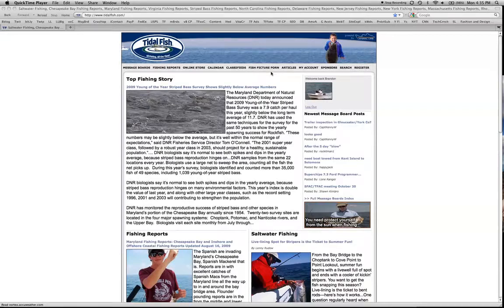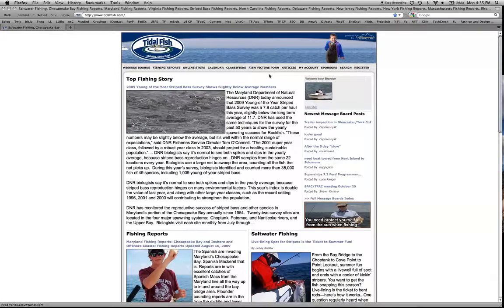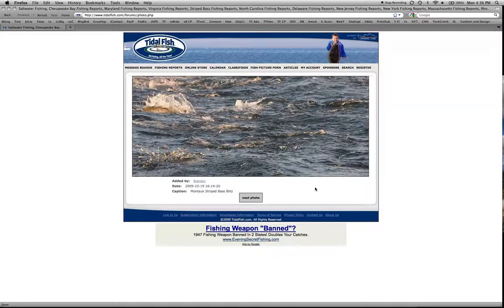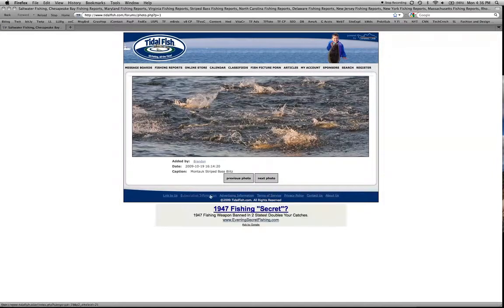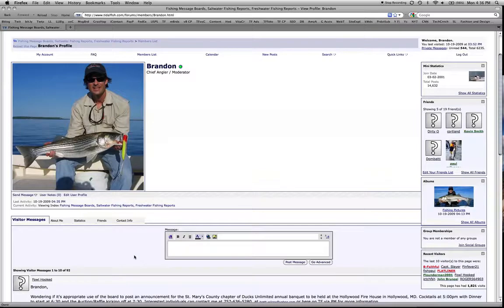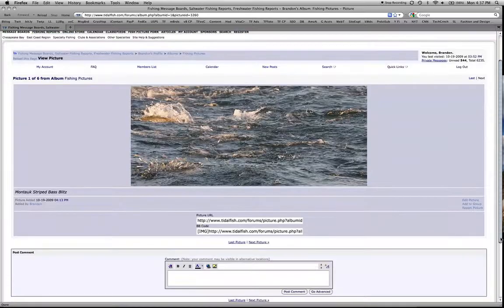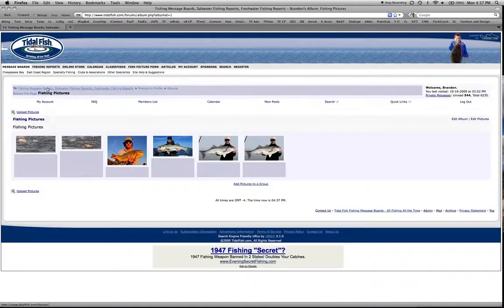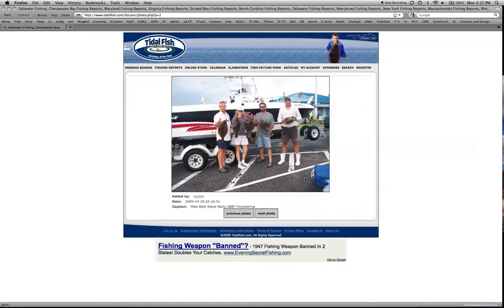TidalFish.com New Fish Porn Picture Gallery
About and how to use the new TidalFish.com Fish Picture Porn Gallery on TidalFish.com